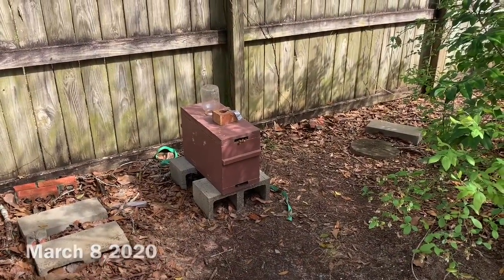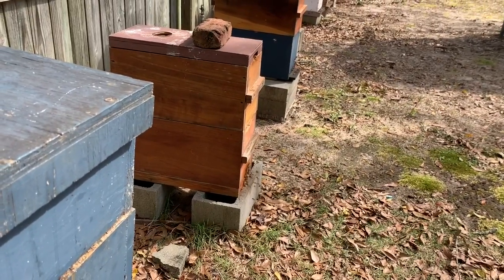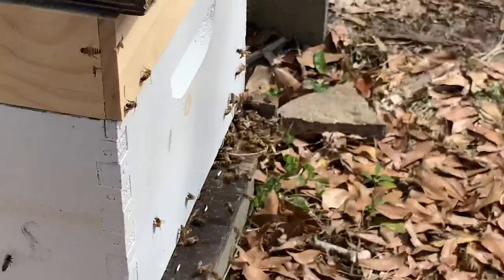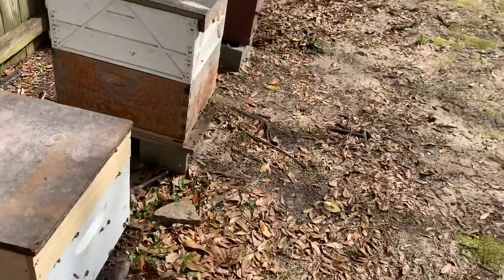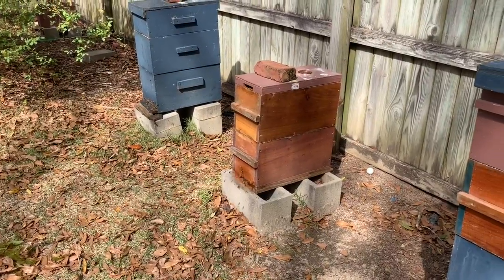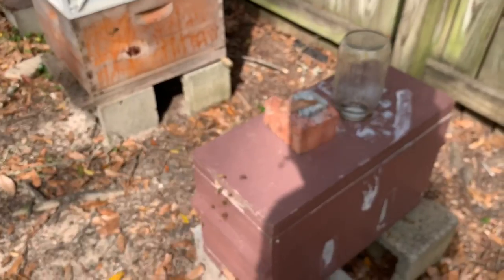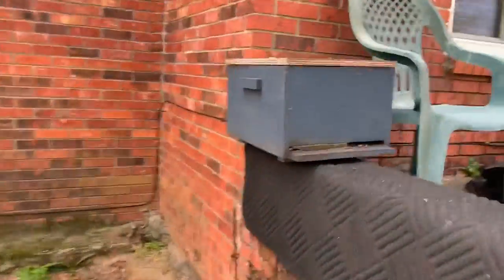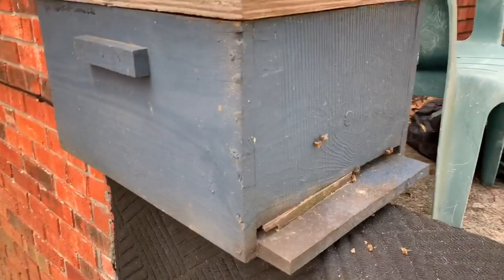My BACKYARD BEES - Survivor Bees Removing Rubber Bands - Scouts checking out SWARM TRAP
Just a little update on the backyard bees. Check out the first swarm catch of 2020, the survivor bees (feisty!), first walk away split and bees checking out a swarm trap. All happening in the backyard right now!Exciting times!!!